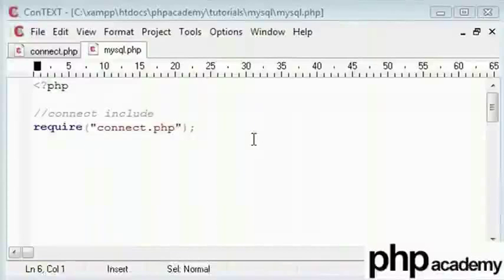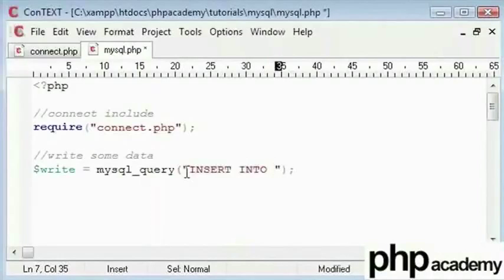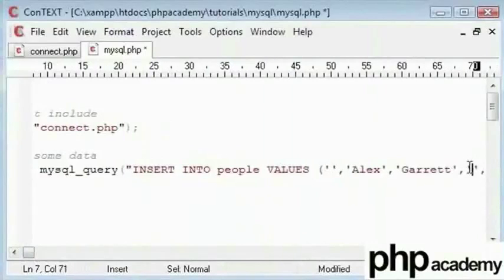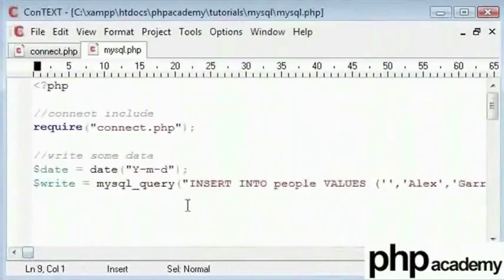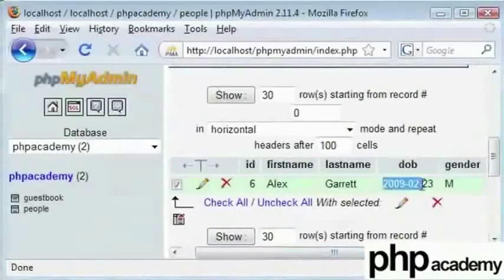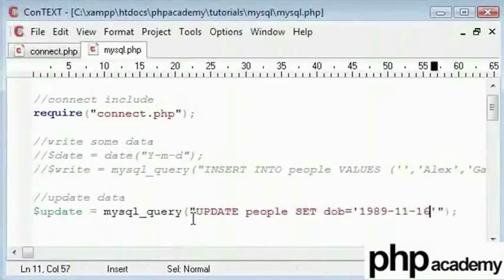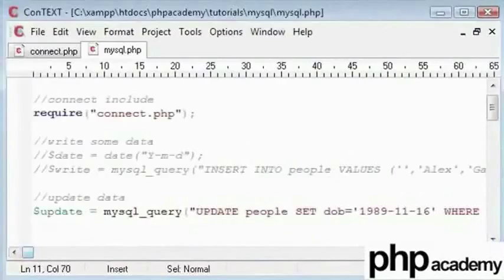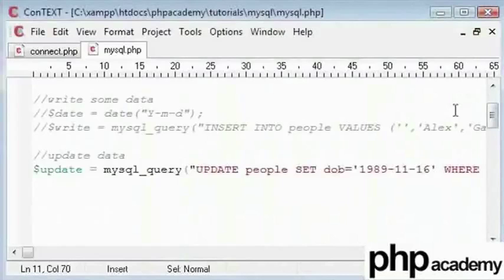PHP MySQL Part 3 English